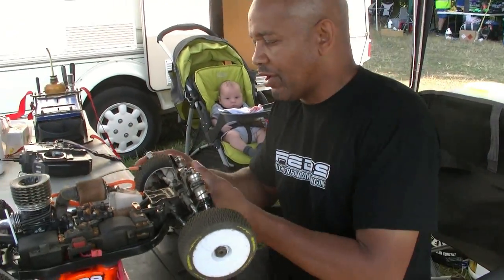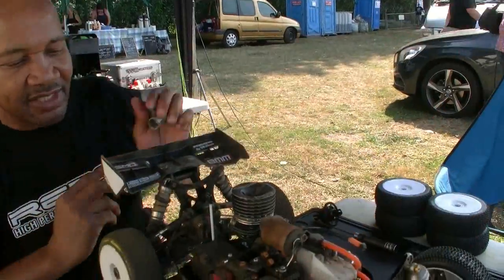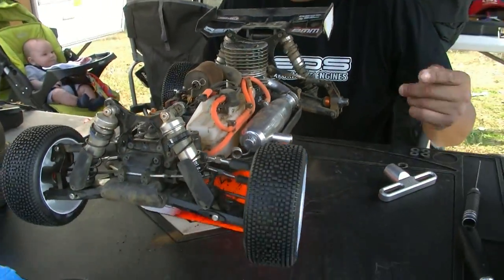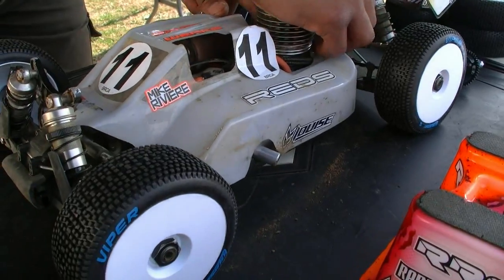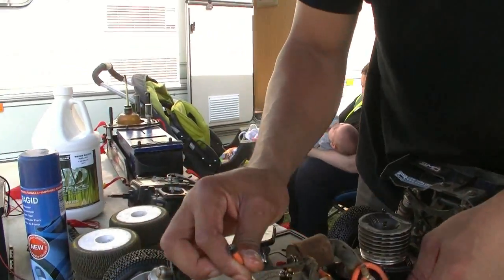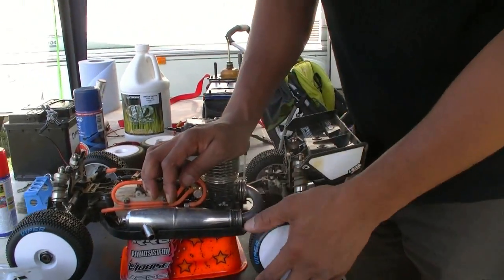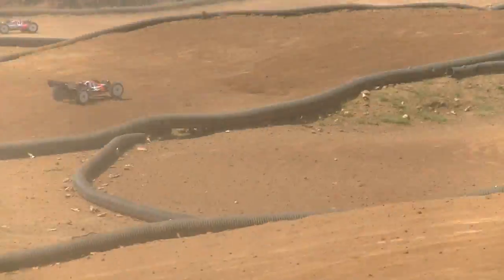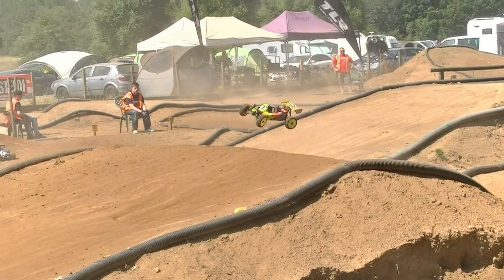Radio Controlled Car Racing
Ever wondered what happened to ex Raleigh Factory, Scorpion, ASR & Team Rapid rider Mike Riviere?